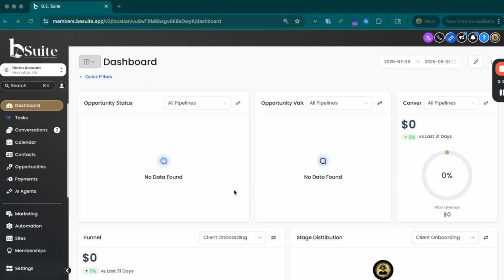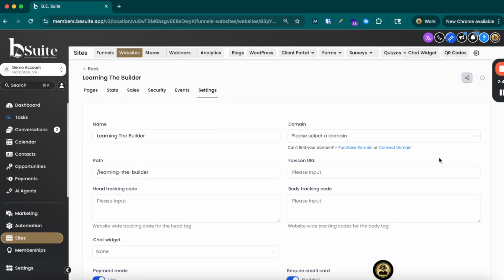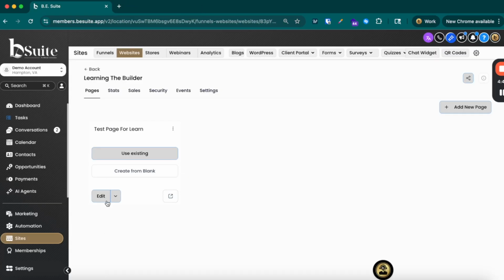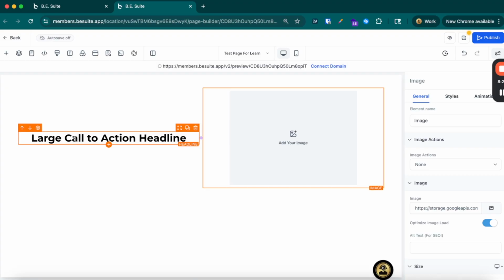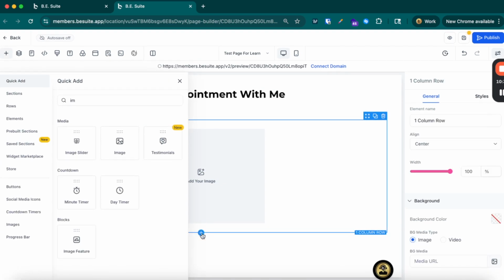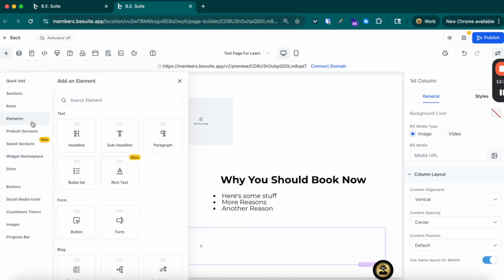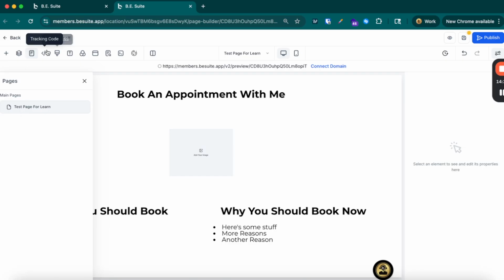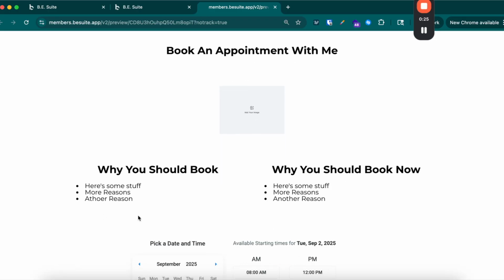How to Build Your Own Websites and Funnels – Pt. 1 | B.E. Suite Website Builder Tutorial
In this beginner-friendly walkthrough, we’re diving into the powerful website and funnel builder inside B.E. Suite your all-in-one platform for systems, marketing, and client success.

👨🏾‍💻 In Part 1, you’ll learn:

- How to navigate the drag-and-drop builder
- The key sections, rows, and elements that make your pages come to life
- Foundational skills that apply to everything you’ll build—websites, funnels, webinars, landing pages, blogs, even e-commerce stores

Once you understand the basics, you can build any type of page your business needs.
This is the first step to creating a high-converting digital home—without hiring a tech team.

Not using B.E. Suite yet?